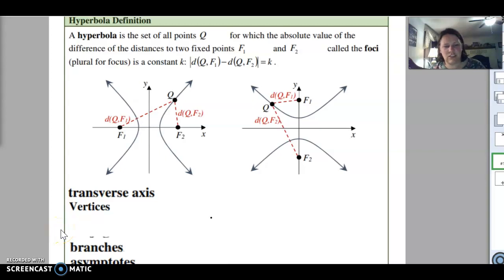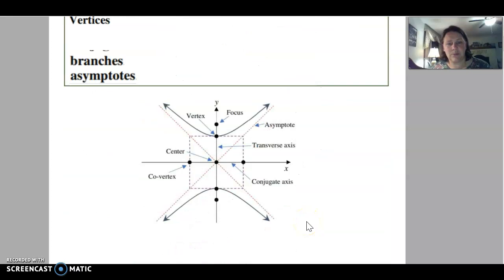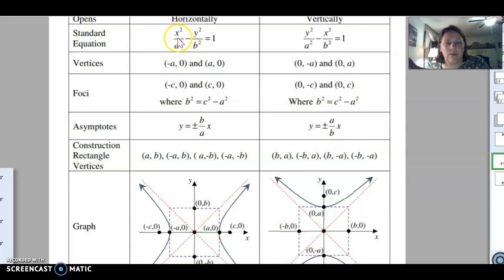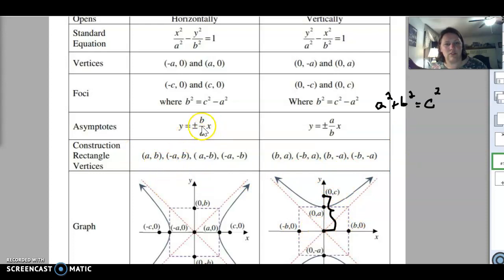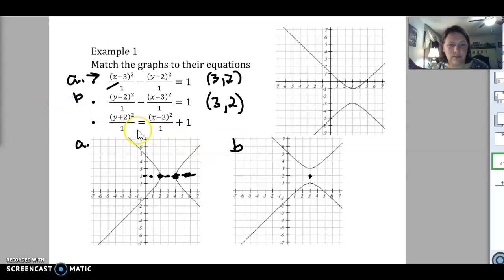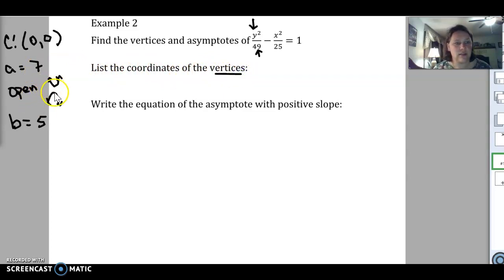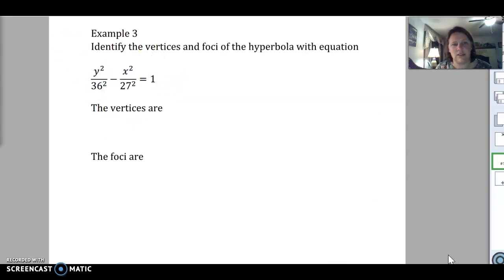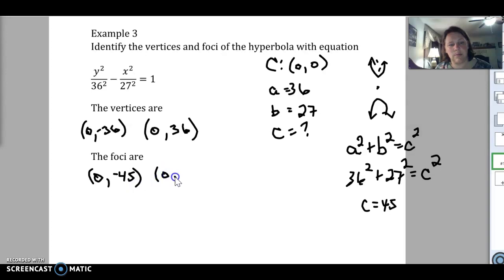9.2 Part 2 Video #1